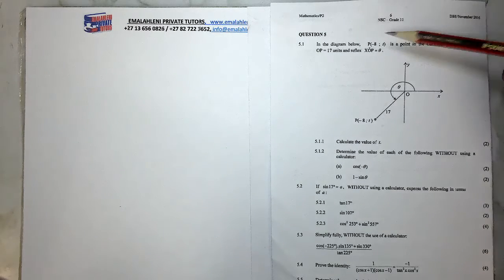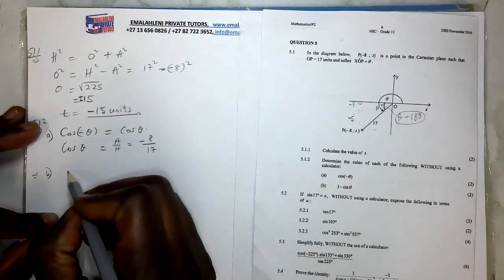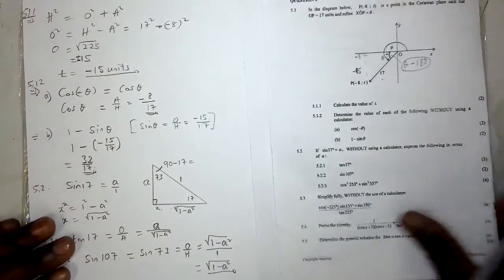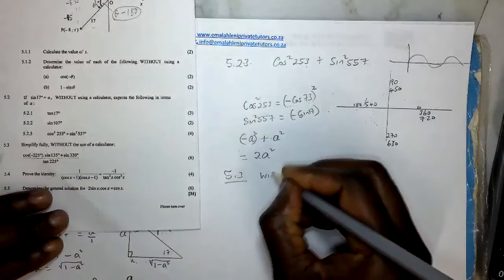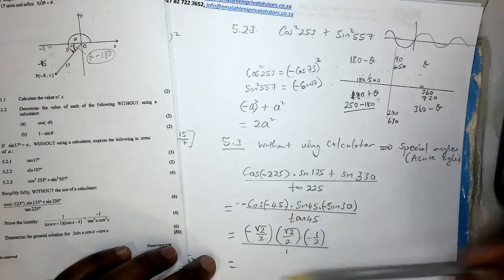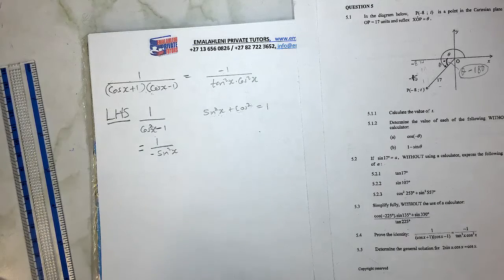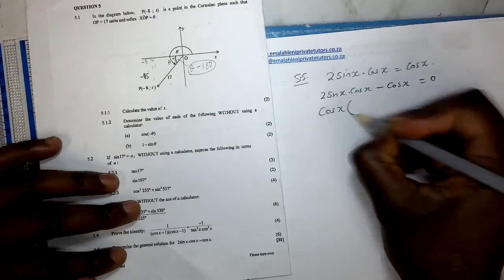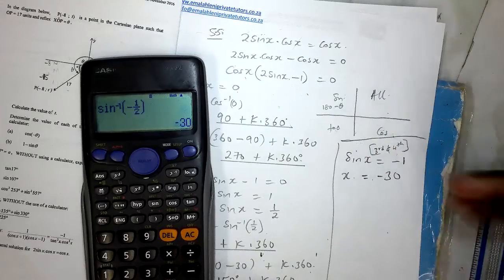Trig Nov 2016